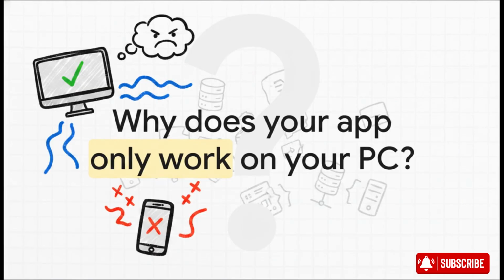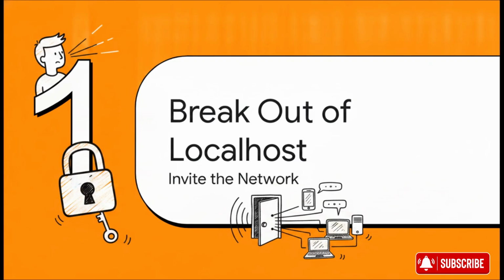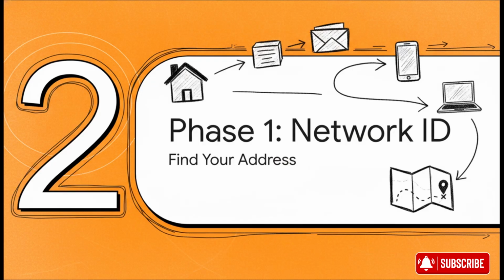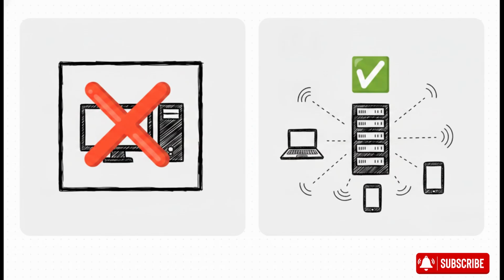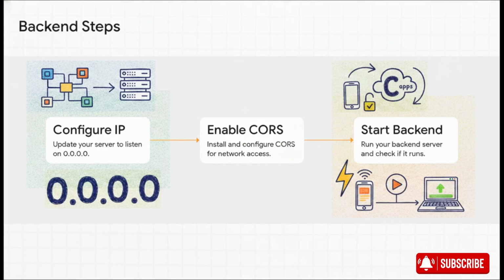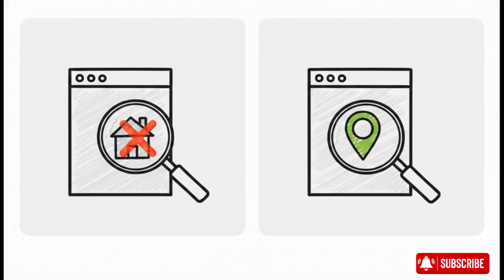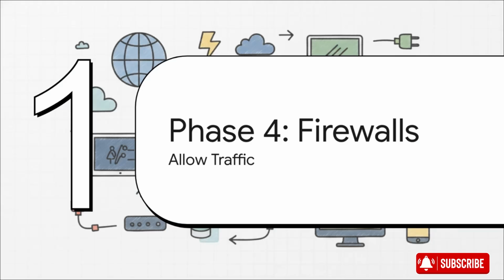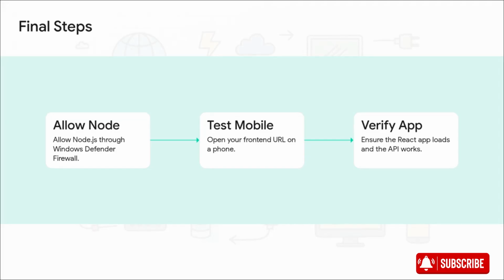How to Host Your MERN Stack App on Local Area Network (LAN) & Test on Mobile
Tired of your MERN stack app only working on localhost? Want to test your React frontend and Node.js backend directly on your smartphone or another device connected to your local Wi-Fi?

In this comprehensive guide, we break down the exact 10-step process to break out of localhost and host your MERN app on your local area network (LAN)!

What You Will Learn:

Phase 1: Network ID – How to find your PC's IPv4 address using ipconfig.

Phase 2: The Backend – Configuring Express to listen on 0.0.0.0 and setting up CORS.

Phase 3: The Frontend – Updating API endpoints from localhost to your IP address and running Vite with --host.

Phase 4: Firewalls – Allowing Node.js through the Windows Defender Firewall.